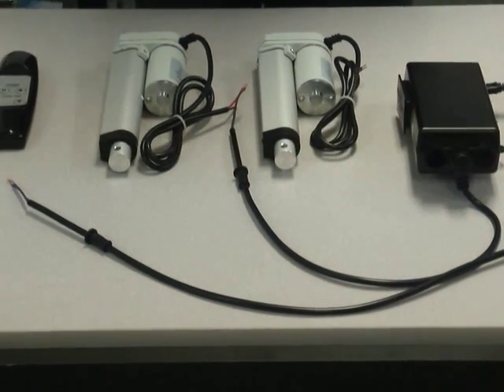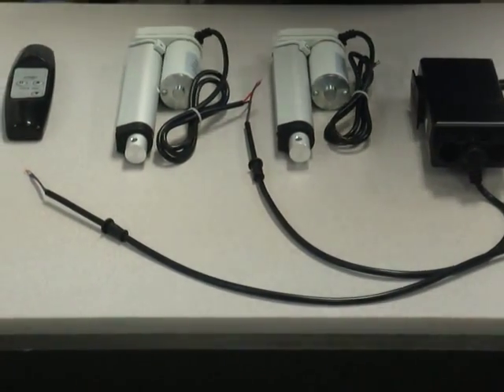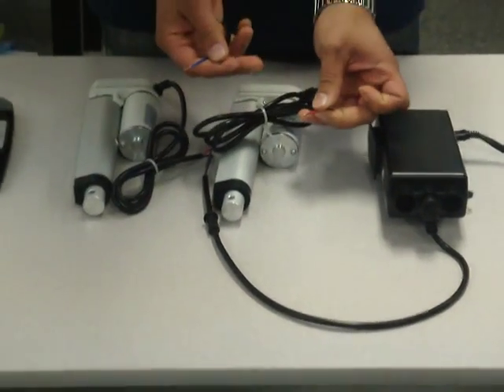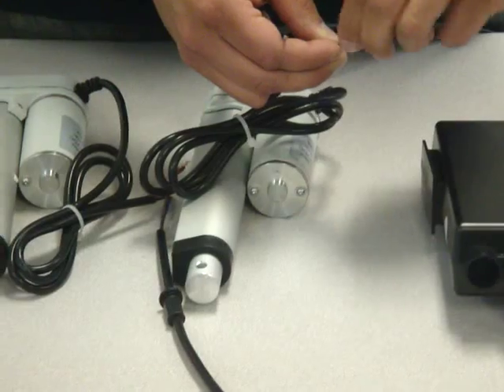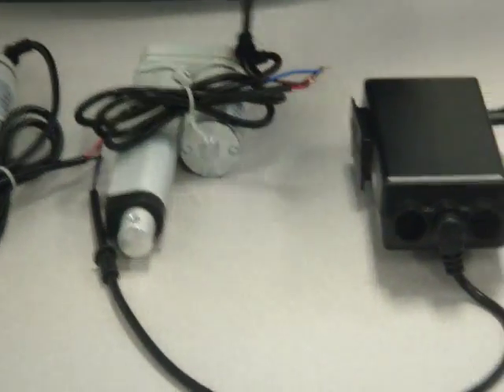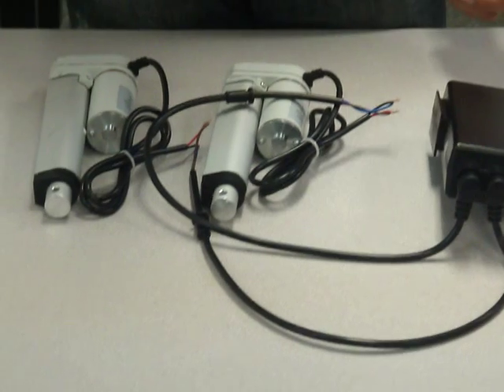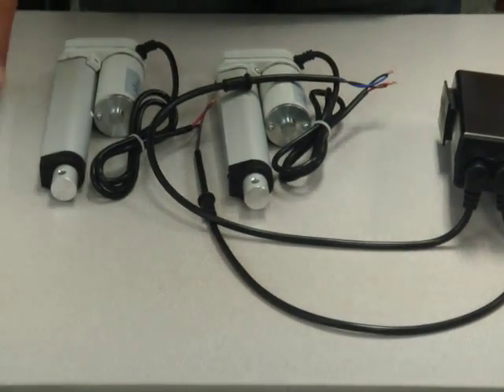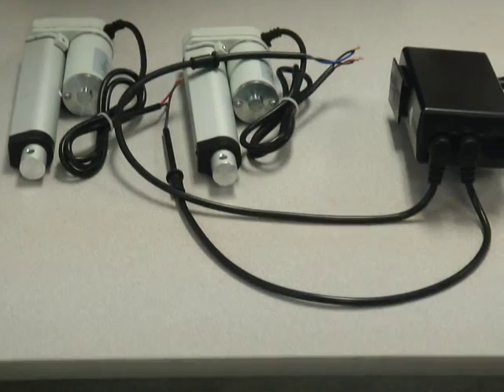Connecting Mini Actuators to a Control Box - Progressive Automations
Watch this video to learn how to connect our Mini-Linear Actuators to our motion control systems For other detailed information, visit the wiring diagrams in the PDF section of our website.